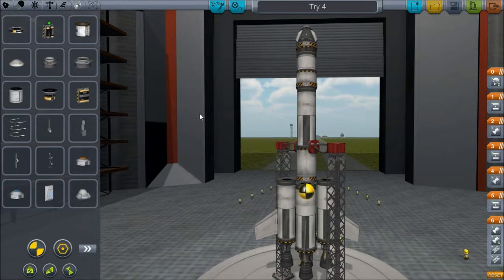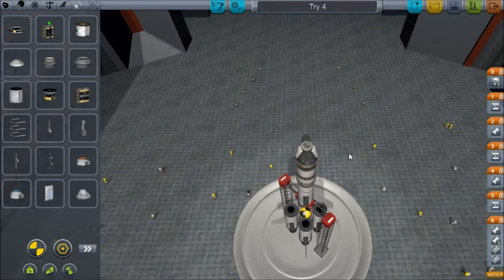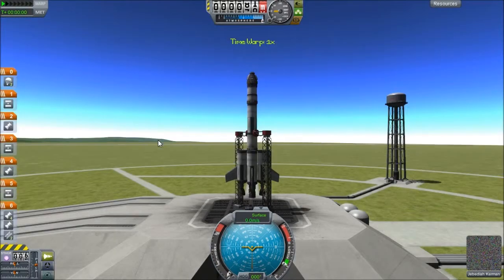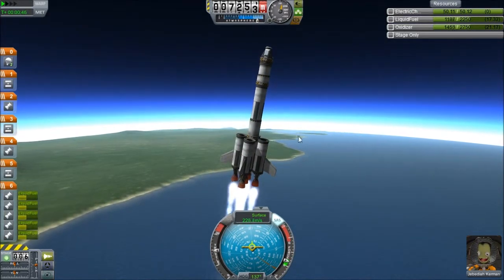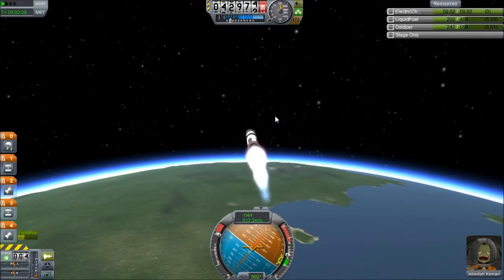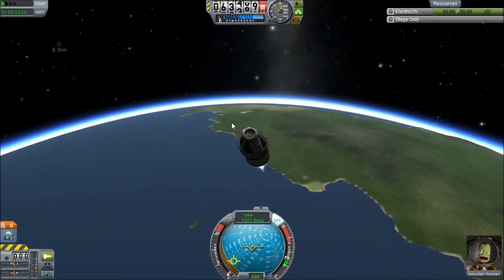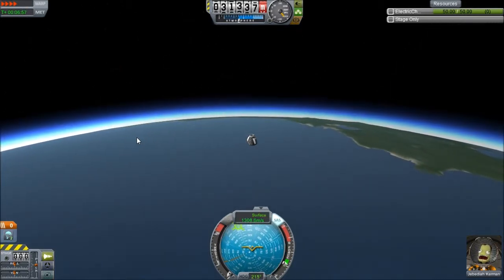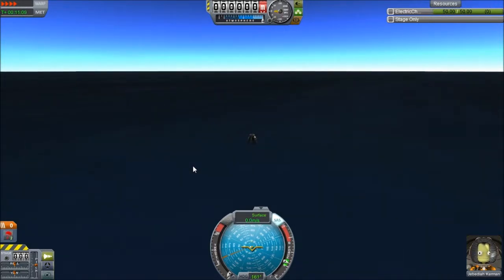Kerbal Space Program Ep03 "Up Damn You!" (Indie/Sandbox-Sim Lets Play)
My spotlight/lets play of the Rocket building/space program simulator Kerbal Space Program! This is an amazing space program sim where you take control of a Nasa like space program and build rockets/space stations/probes ect and explore an entire solar system!